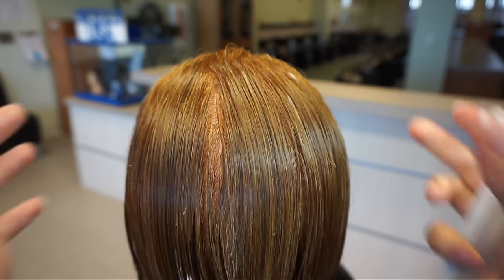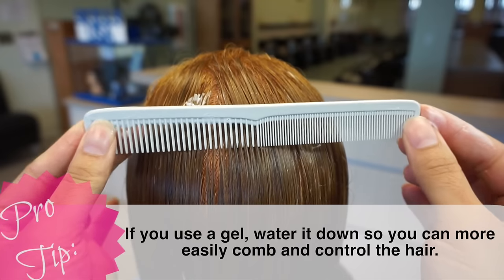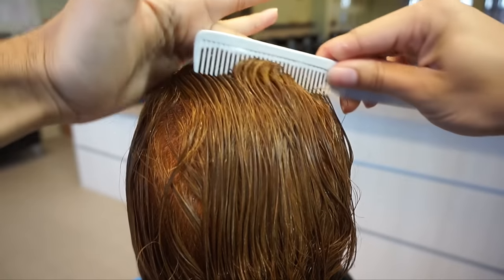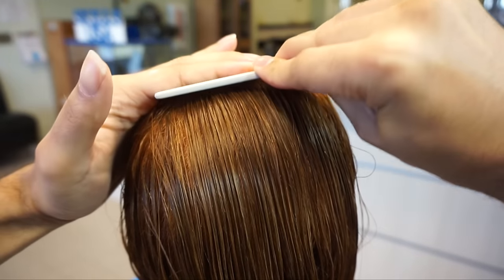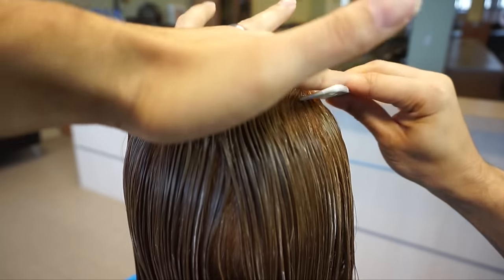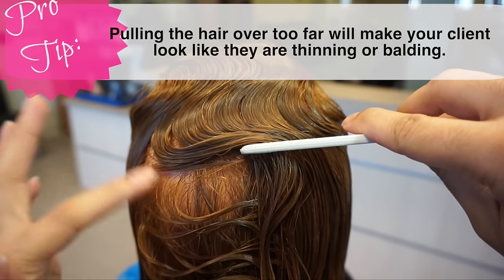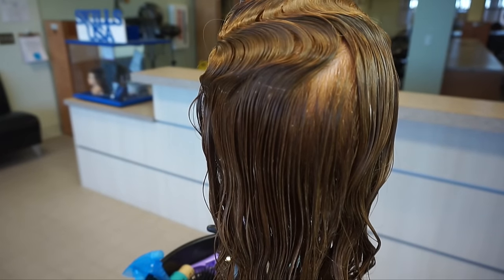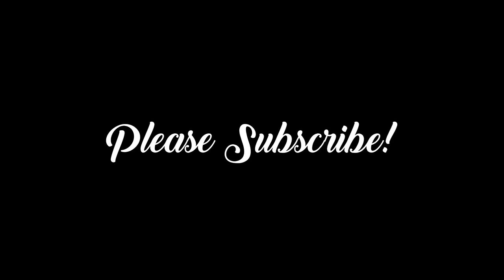How to do Fingerwaves for Beginners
Hey GlamFam! So as a cosmetology instructor, most of my students really struggle with finger waves! So, I decided to make a video for beginners, to simplify and explain how to do them! I hope you find this helpful!

Products Used:
Denman Paddle Brush
Paul Mitchell “The Conditioner”
Xtreme alcohol free gel
All Purpose Combs

As always, we appreciate you watching, let us know what you think in the description box below!
Alison and Linwood
GlamFam~